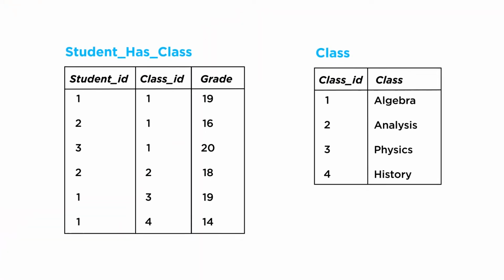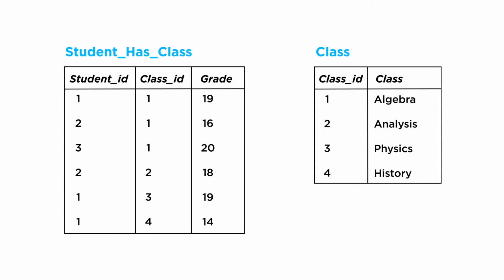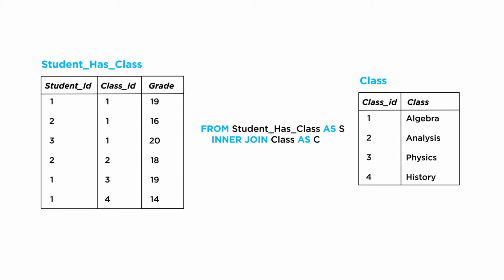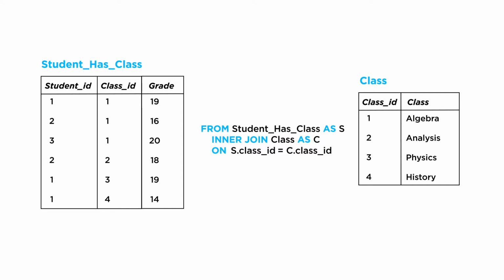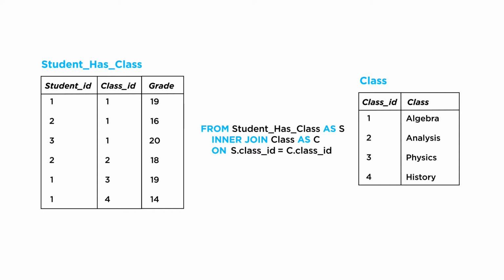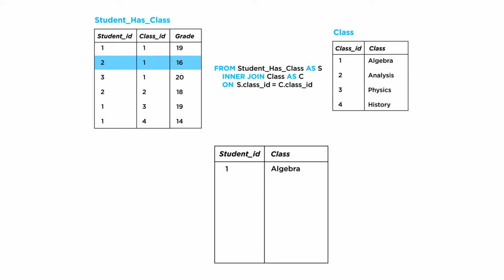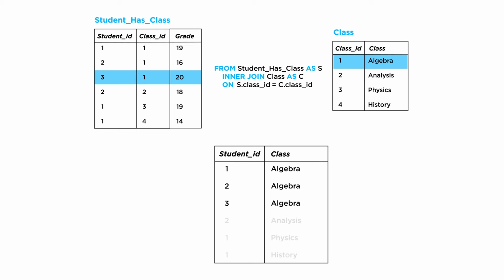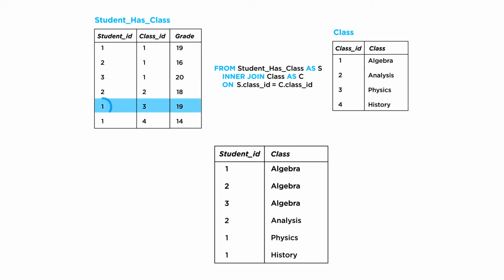Introduction to Inner Joins